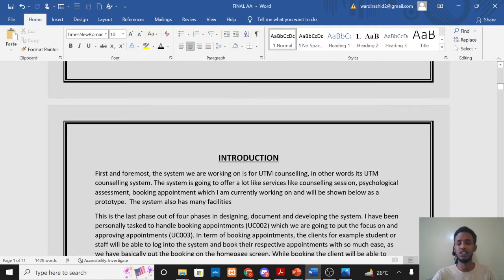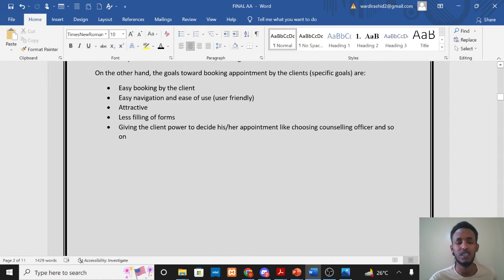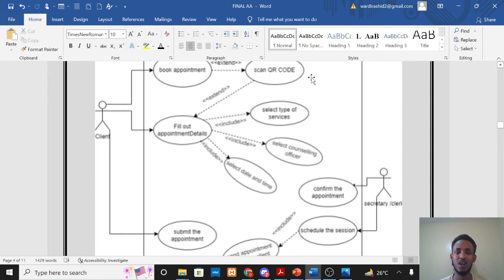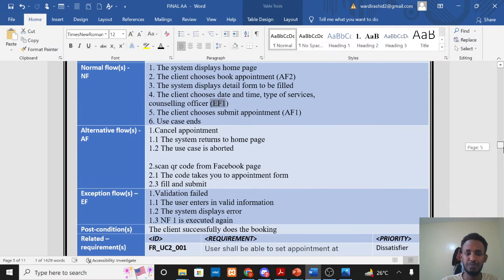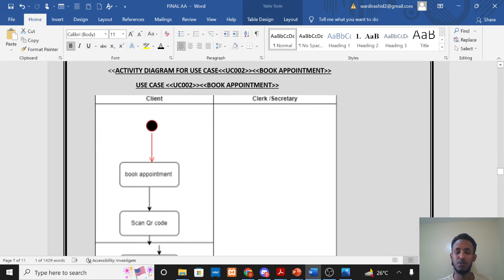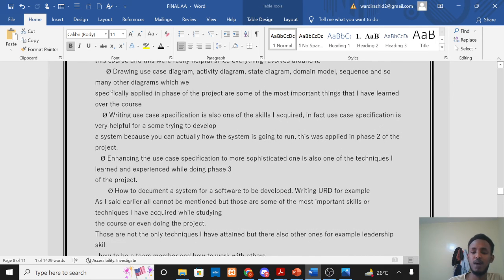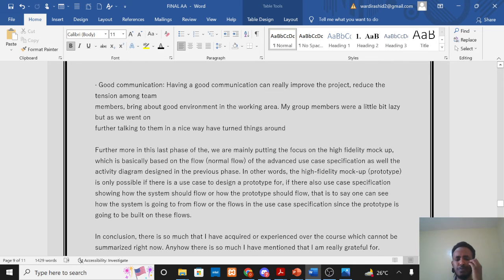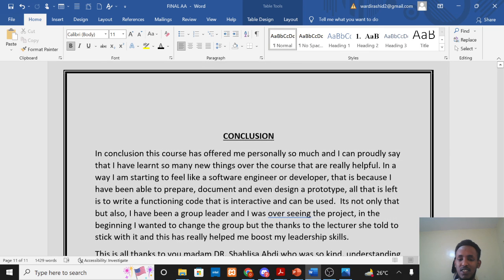Video presentation (AA RESM)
0:00 -Project Introduction
3:30 -Overall UI flow
5:10 -UC diagram, assigned UC specification, related Activity diagram briefing
12:21 -Self-Reflection
18:20 -Mock-up Demo
19:23 -Conclusion